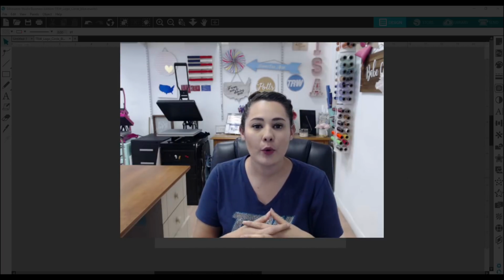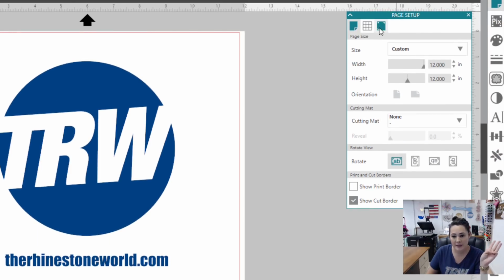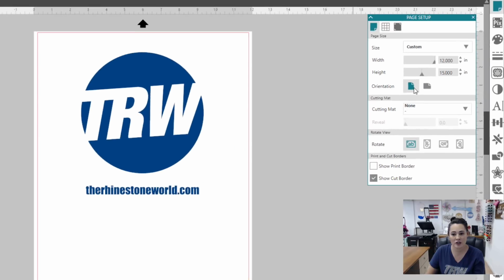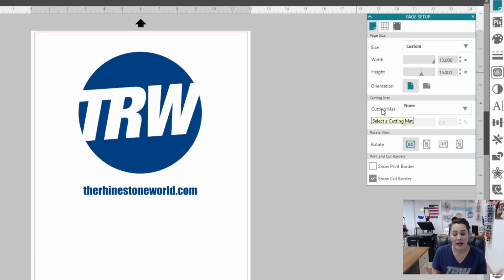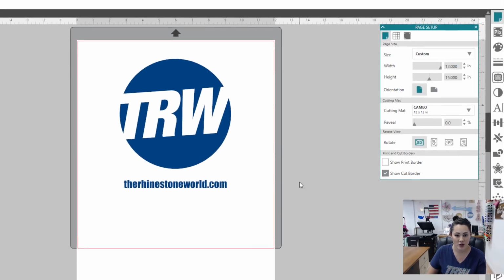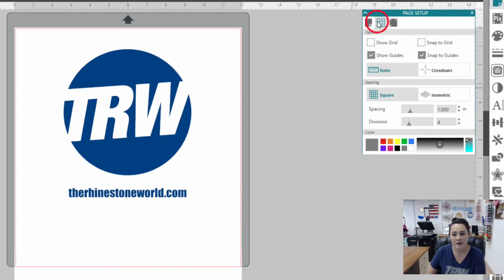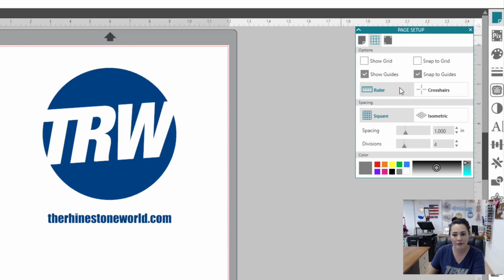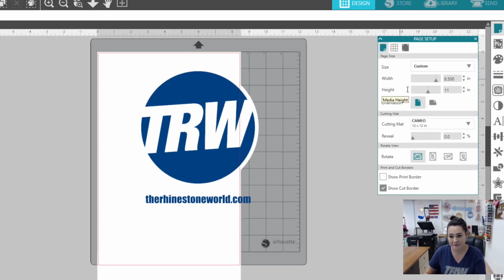Overview of the Silhouette Studio Page Panel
Get to know your Silhouette Studio software! This video gives an overview of the different sections of the page panel in Silhouette Studio. Knowing the page panel will help you in designing, as well as cutting with or without a mat.